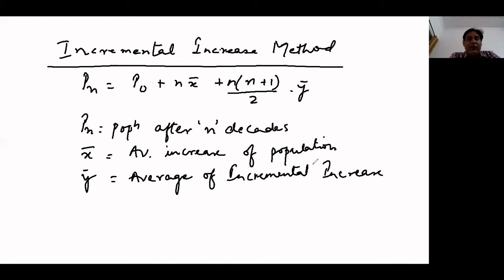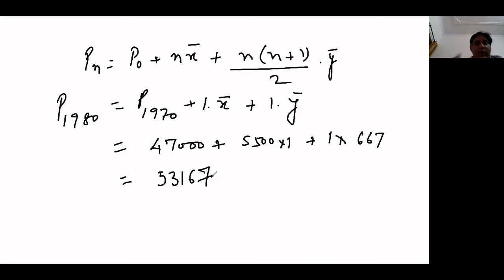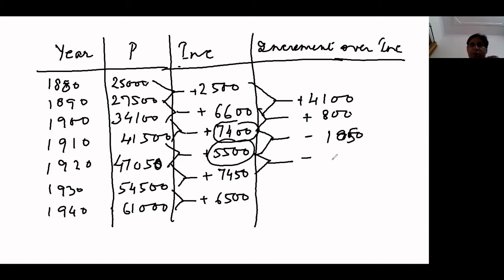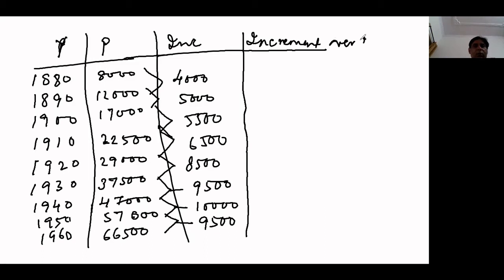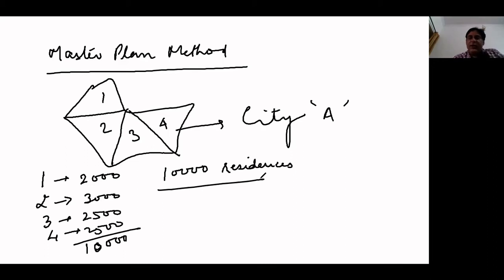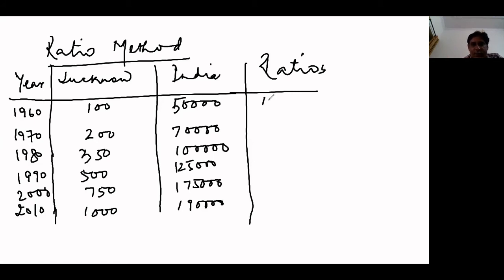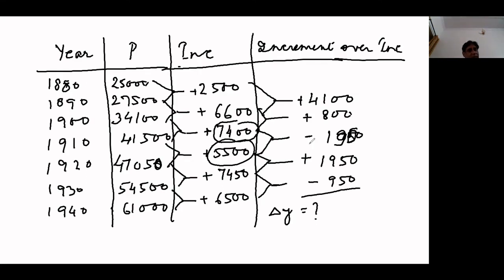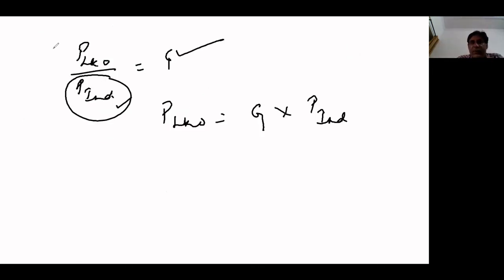BCE2502| Environmental Engineering| Lecture-4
This Lecture covers the following topics:
Population forecasting methods